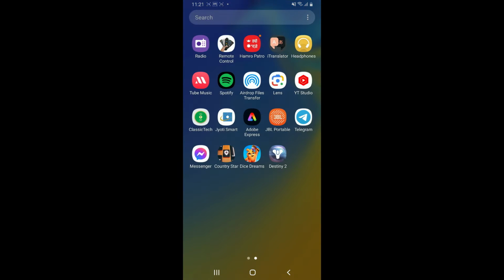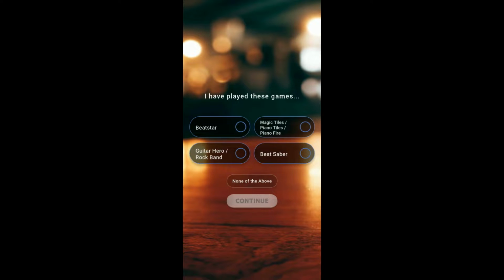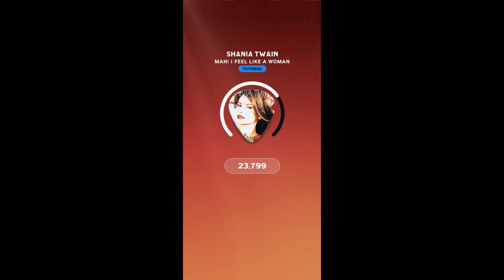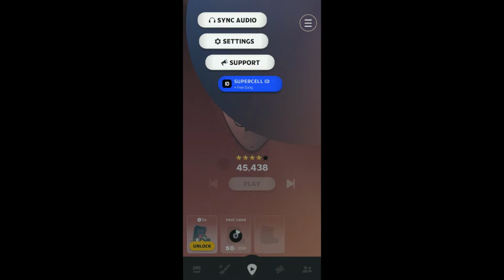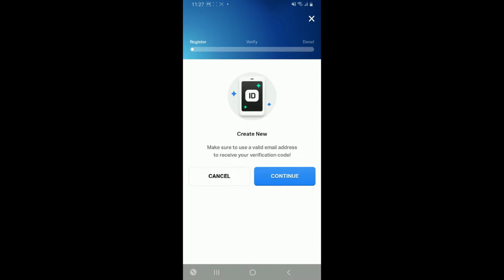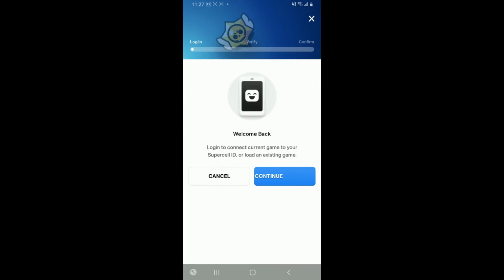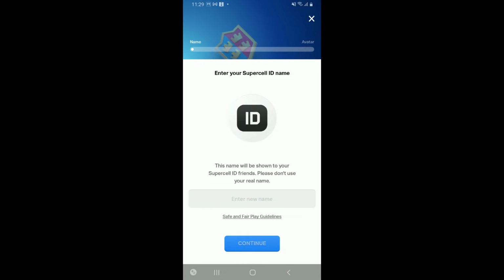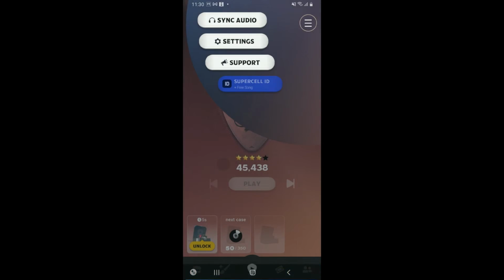How to Sign Up Country Star Account 2023? Open/Create Country Star Account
Embark on your musical journey by learning how to sign up for Country Star. Our step-by-step tutorial guides you through the signup process, allowing you to showcase your country music talent and connect with a community of fellow musicians. Watch now and start your Country Star experience!